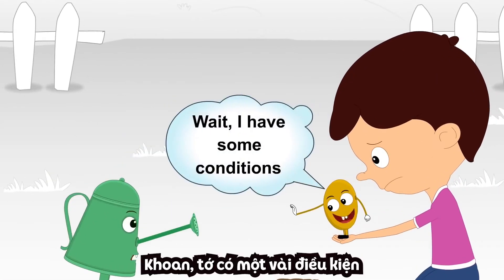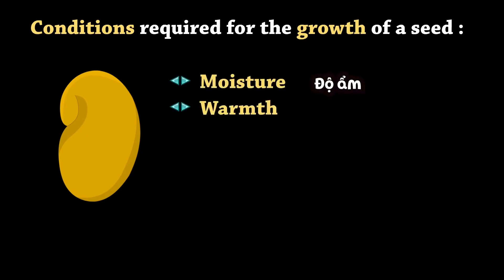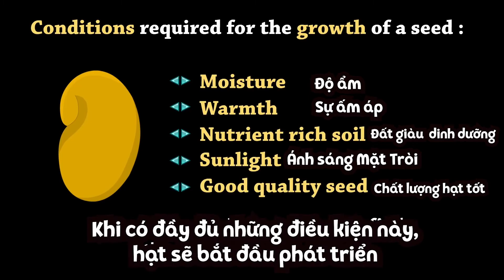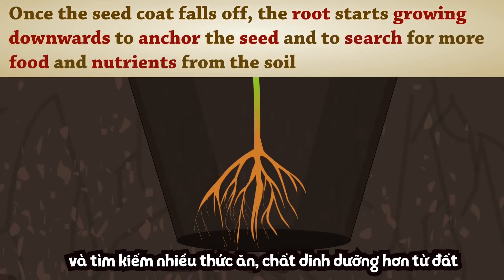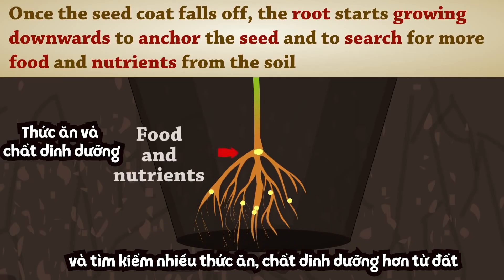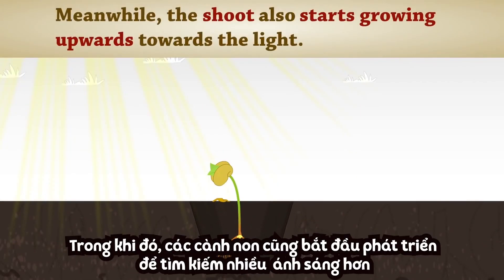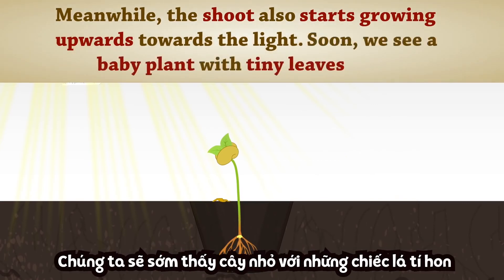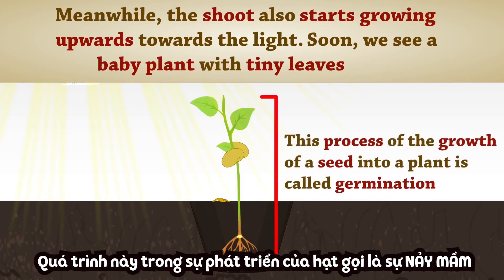SỰ NẢY MẦM CỦA HẠT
🌳🌴🌿 Một cái cây to thật to như cây mít, cây xoài hay những cây rau, cây cỏ nhỏ bé hơn được "sinh ra" từ những hạt giống bé xíu.🌳🌴🌿
🤔 Làm sao mà những hạt giống bé xíu lại có thể "sinh ra" những cái cây to hơn nó rất nhiều lần?
🤔 Trước khi trở thành những cây trưởng thành, khỏe mạnh thì chúng đã phải trải qua những quá trình nào?
👉👉👉 Chúng ta hãy cùng nhau tìm hiểu thông qua video sau nhé!

👉👉👉👉 Ghé thăm Youtube và Facebook chính thức của FUNEX AT HOME - Thí nghiệm khoa học tại nhà để đón chờ nhiều điều thú vị hơn nhé!